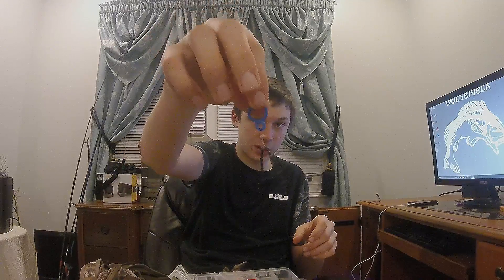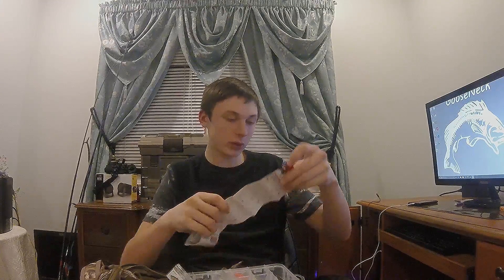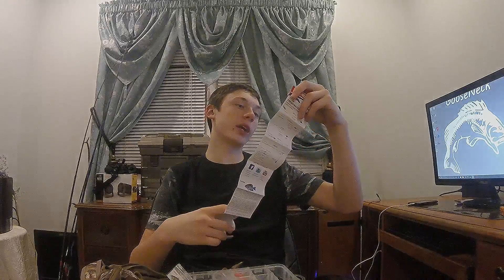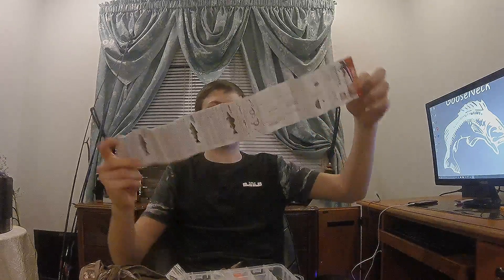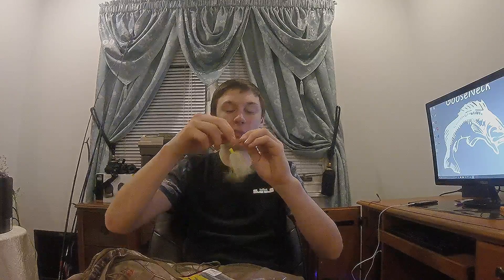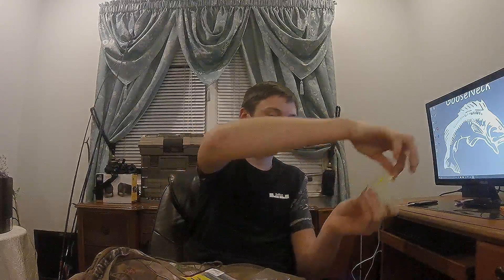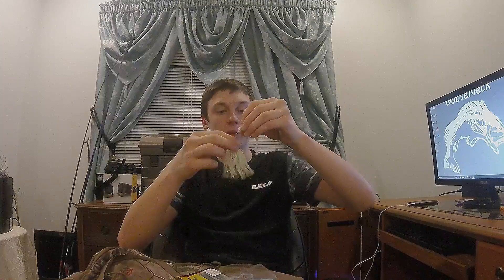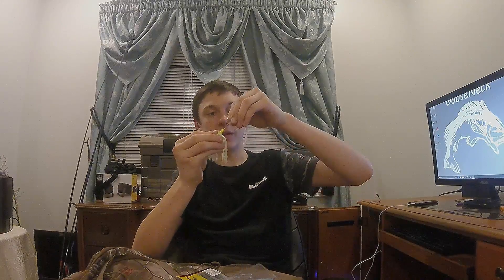$50 Beginner Kits!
I bought all this at walmart! These are some good things to start the fishing year off with or if you are just getting into fishing!
Camera Equipment
GoPro Chesty
GoPro Hand Held
GoPro Hero4 session
Bass Kit (on clearance)
Strike King Sanko
Okazr Trail
Rod/Reel Combo